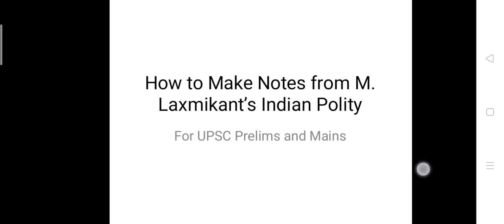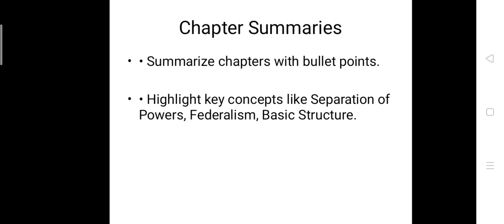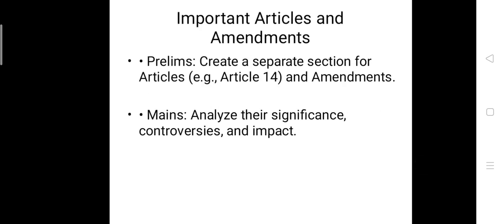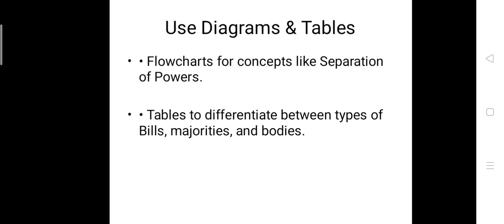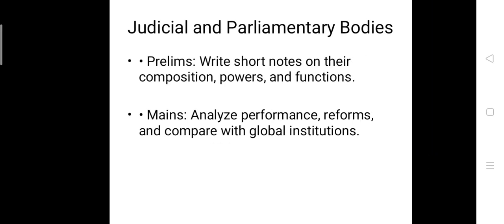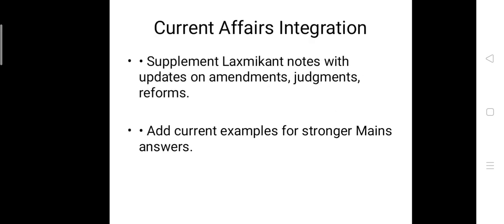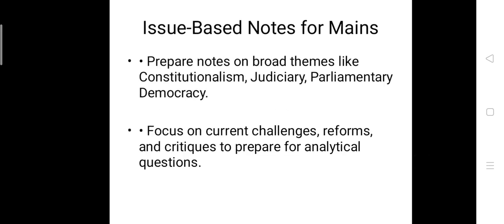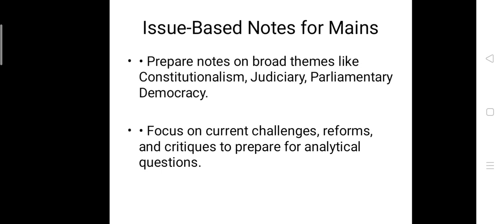How to Make Notes from M. Laxmikant's Indian Polity || M. laxmikant ka notes kaise banaye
indian polity by m. laxmikanth notes
an aspirant indian polity m. laxmikanth